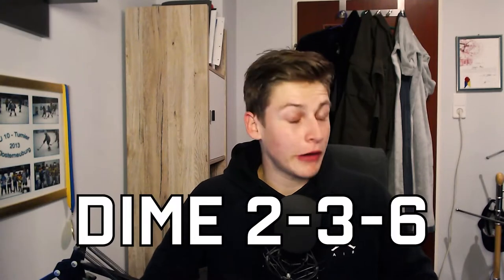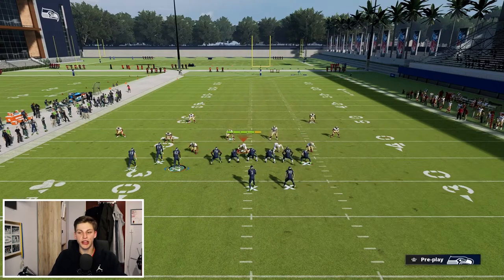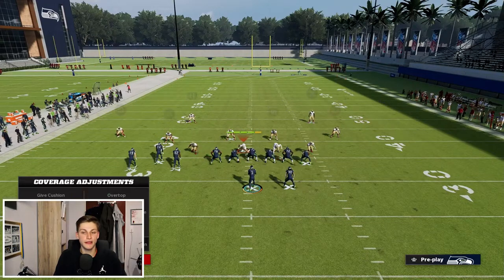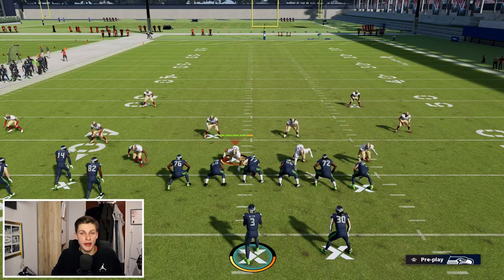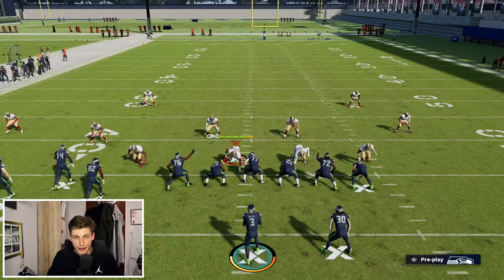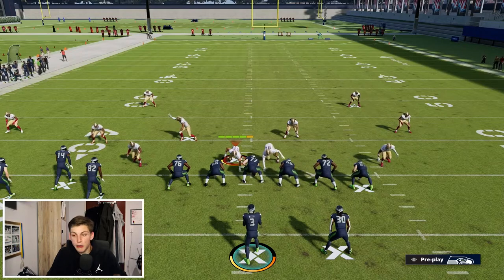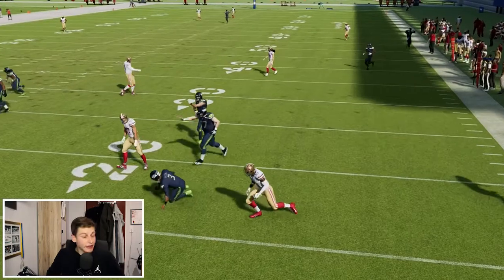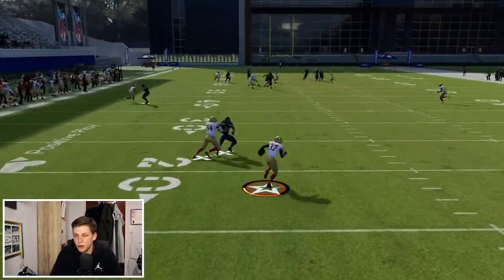SHUT DOWN The Best Formation in Madden 22!